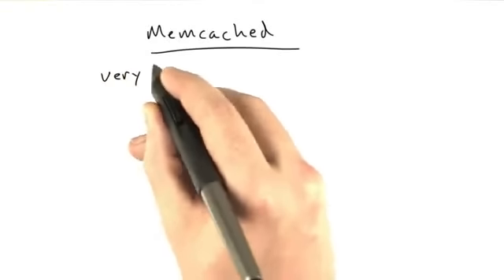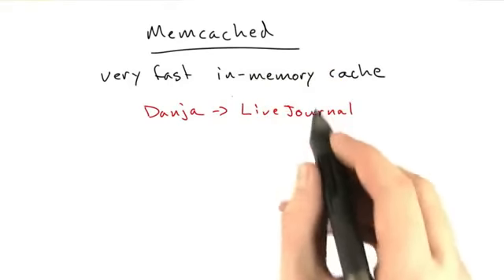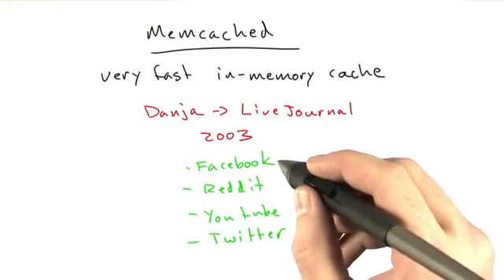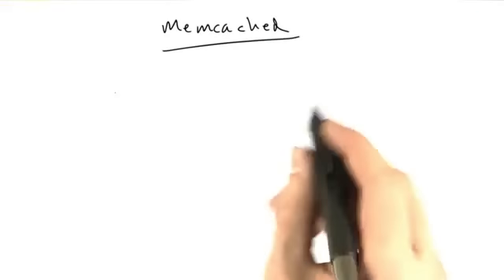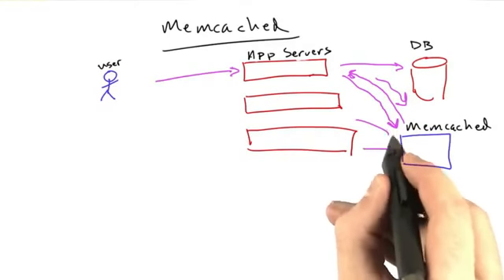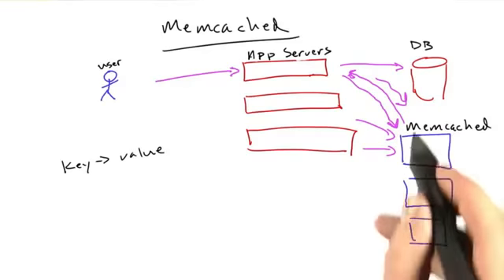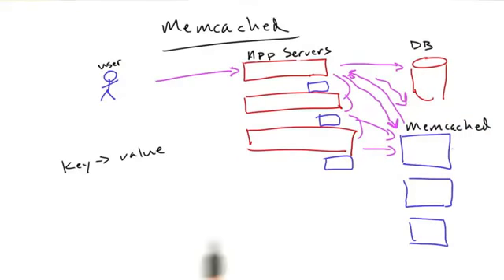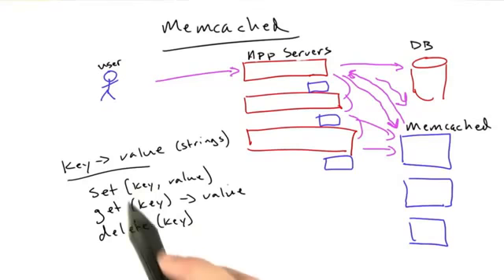15 Memcached Aigul Baigazieva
15  Memcached Aigul Baigazieva